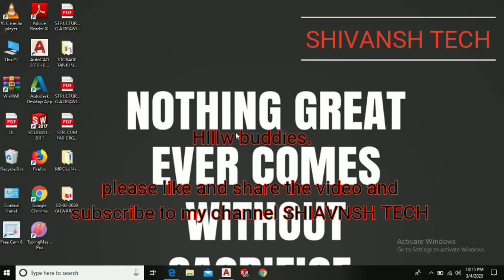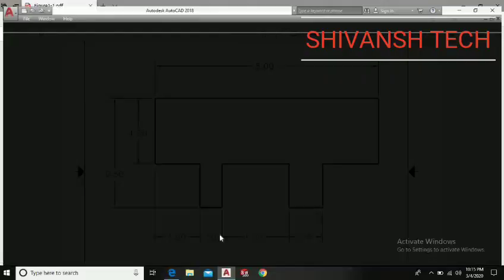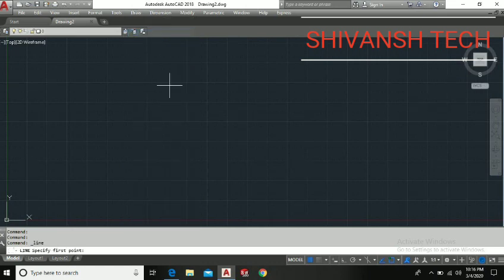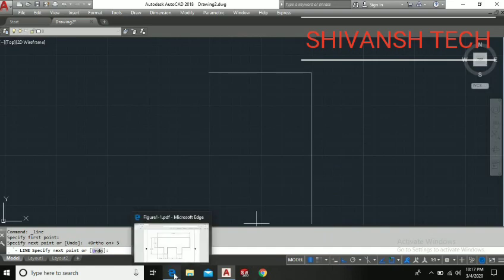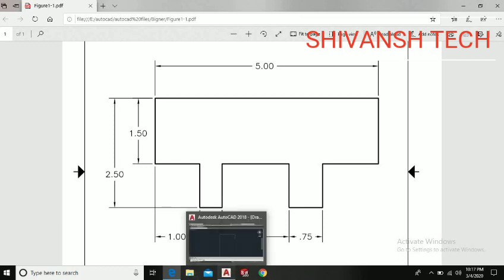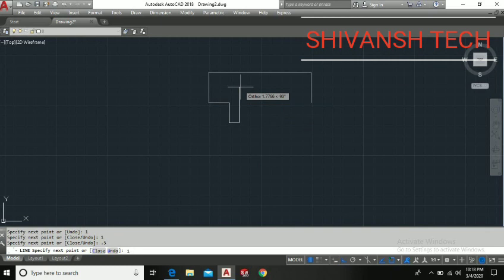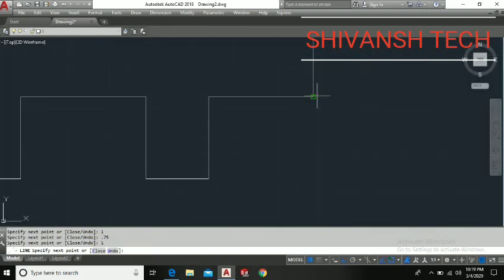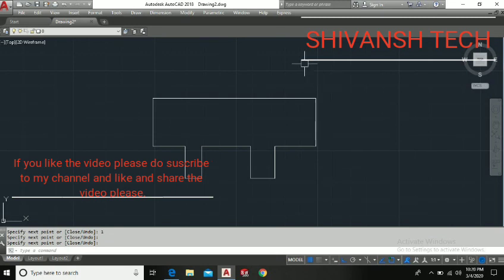PRACTICE VIDEO 1ST OF USING LINE COMMAND.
Hello Everyone

Guys this is our first practice video of just a simple drawing but in our upcoming videos we will make much more typical drawings also so if till then stay tuned to my channel and if uh like the video so please like and share the video and do suscribe to my channel.